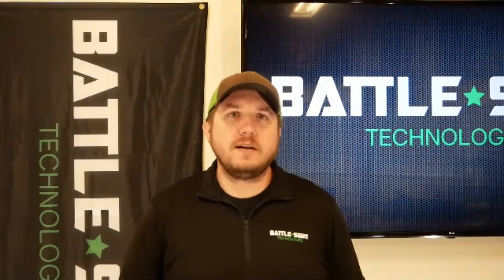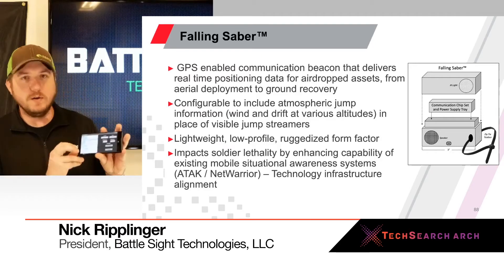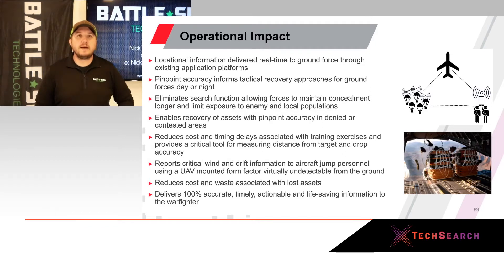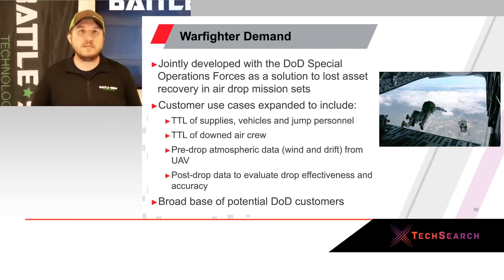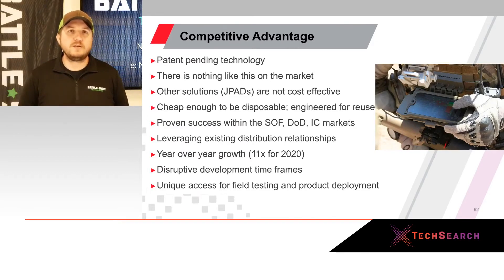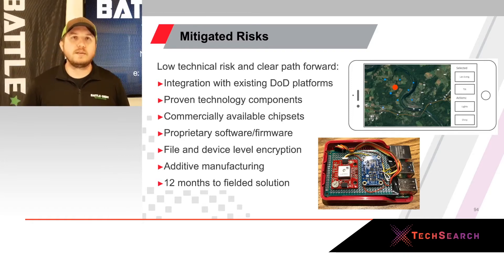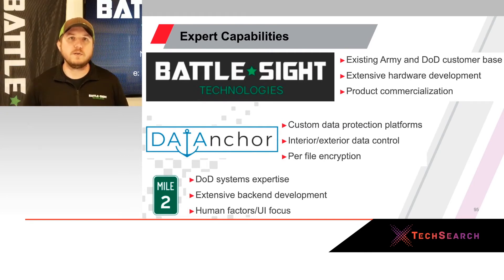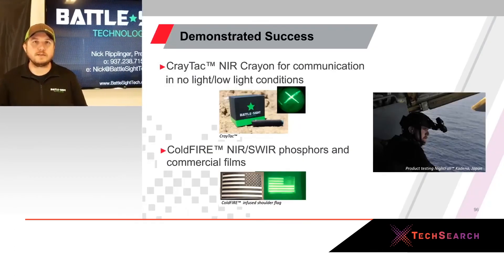xTechSearch 4 Semifinalist Virtual Pitch: Battle Sight Technologies, LLC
Watch Battle Sight Technologies, LLC, xTechSearch 4 semifinalist, pitch their topic: NightFall.

This pitch was conducted virtually on March 17, 2020 to the Army’s xTechSearch judging panel.